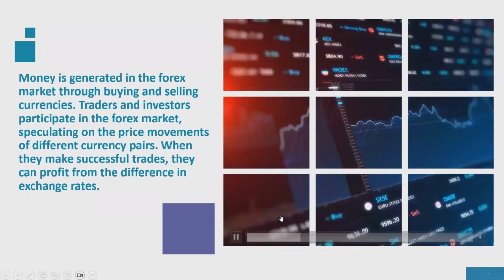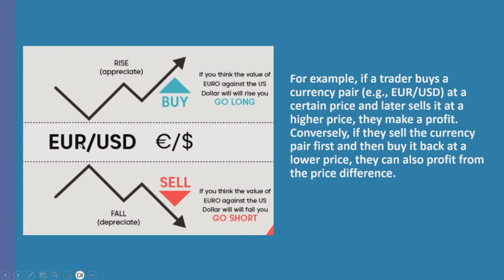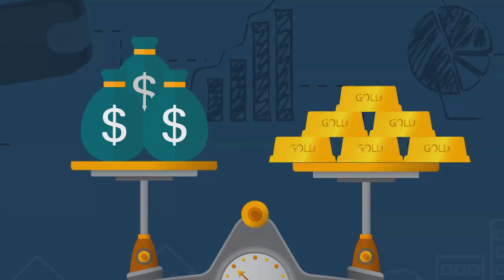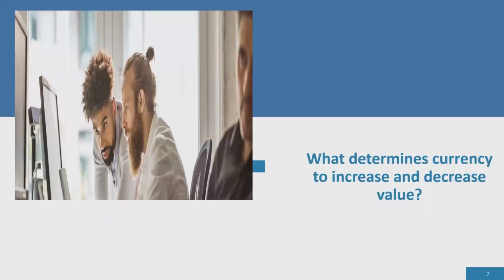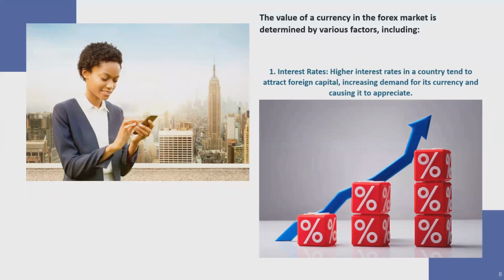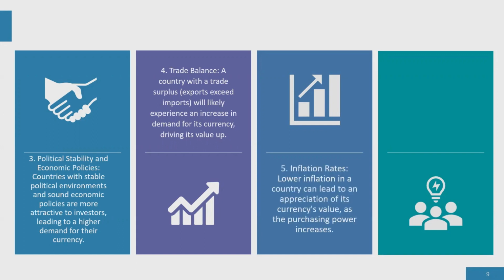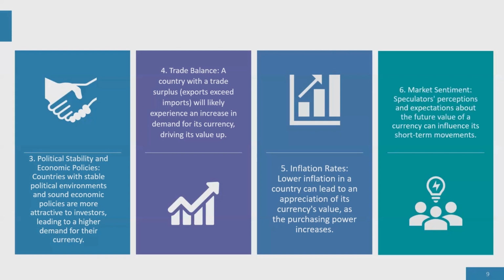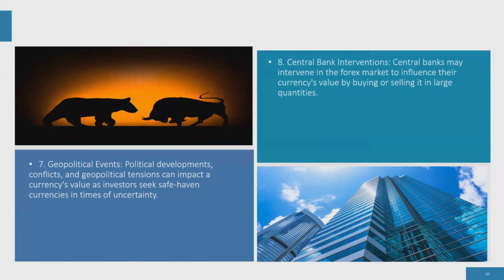What is Forex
This video discussed, how money is generated on the forex market and
what are the factors that affect the value of currency,